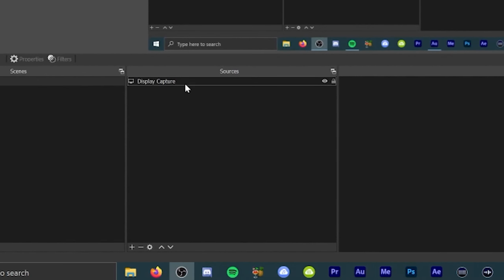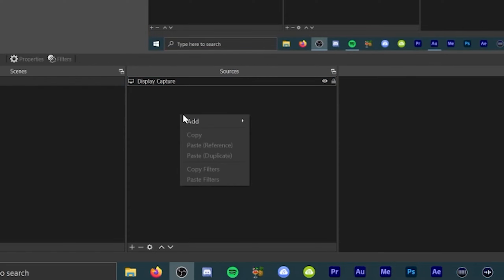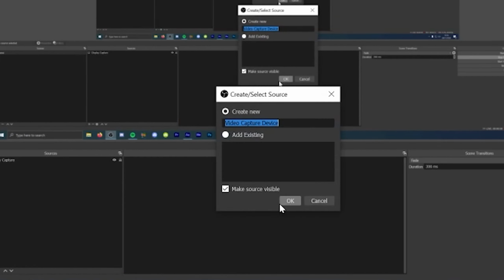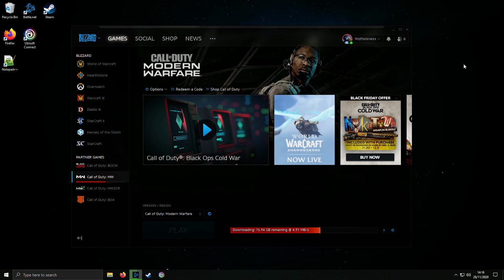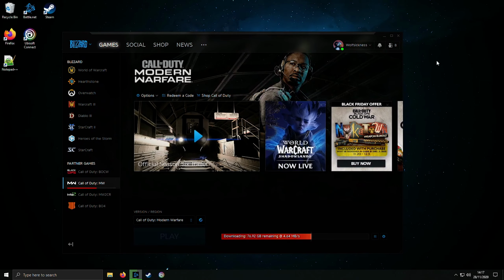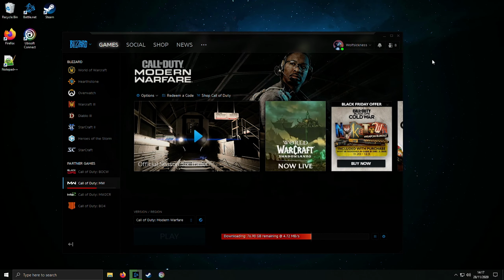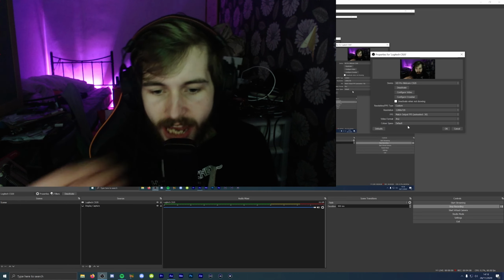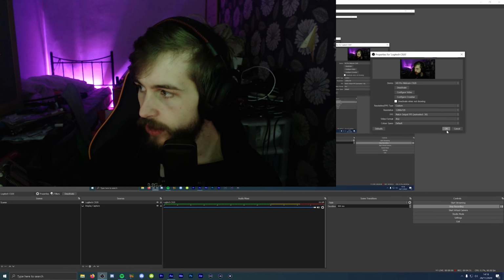How To Add Facecam To OBS 2020/2021 - How To Add A Facecam To Your Videos (Webcam Border Tutorial)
Hi guys! :D Today we are doing a obs tutorial, I love using this software as I know so much about it as ive been using it for years!! :P so i really do hope you enjoy this obs tutorial. We will be using obs studio to add our webcam into obs studio for today's tutorial If you guys have any questions or anything you have wanted to know about obs studio today is the day to comment down below for this video about webcams adding into obs as I know a lot of people have started youtube and twitch with there brand new webcam because of lockdown and christmas coming up!! Who knows someone may have bought you a brand new webcam for christmas haha!! If so then this obs video will you help you to install obs and put your facecam on for this facecam tutorial. I havent seen a lot of obs webcam tutorials recently so i thought id make one just in case you guys are confused! I really hope you enjoy this tutorial for obs. The ultimate obs tutorial webcam xD There are some old tutorials but they are for OBS Classic and not the latest tutorial obs studio 2020/2021 :D Let me know what other tutorial videos I should do for obs as I put a lot of detail into these obs videos as you can tell from this obs studio webcam tutorial :p I suppose i could do a slobs tutorial but obs studio is generally a better software as it has more features and runs better/uses less cpu and gpu power :P espically when you are running a obs webcam overlay as ill be showing you today in todays episode of "obs how to add webcam" In the future i have been planning on how to use phone as webcam obs what i feel like will be a super fun video as thats another way to get your obs studio webcam setup for free!!! :D Sad thing about obs is that it doesnt come with an editor but i use adobe products :) I am actually unsure if i have done a facecam tutorial in the past but i can show you guys more in the future after this studio webcam tutorial what works for twitch too! I remember back in 2019 i did videos like "obs tutorial 2019" i need to do more though as then you know evreything about it haha :p but yeah defintly in the future ill be doing a phone webcam and i wanna try out the virtual webcam obs and in the future i WILL be doing a obs scene tutorial

CPU: AMD Ryzen 5 3600xt
GPU: Sapphire Vega 64 (1687 Core 1070 Mem)
MB: MSI B450 Tomahawk
RAM: 32 GB (2x16GB) DDR4 3200Mhz
Cooling: Noctua NH D15
PSU: Seasonic 850w Gold Fully Modular

CPU: AMD Ryzen 7 3700x
GPU: Nvidia 1650 Super
MB: MSI X470 Gaming Pro Carbon
RAM: 16 GB (2x8GB) DDR4 3600Mhz
Cooling: Corsair H100x
PSU: Seasonic 750w Gold Fully Modular
Fans: RGBBBBBB!